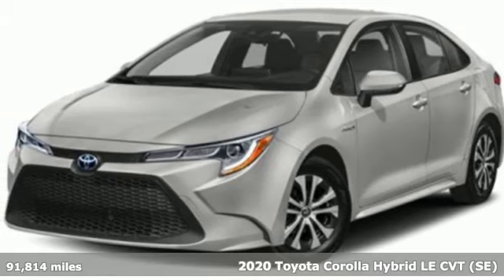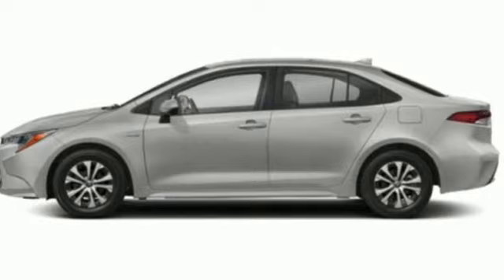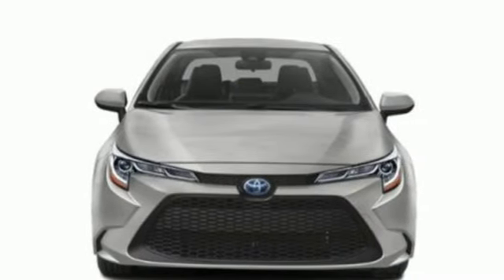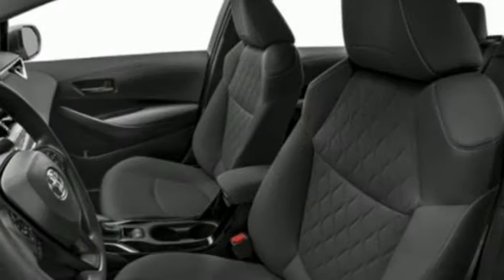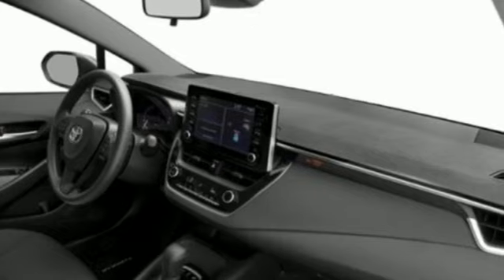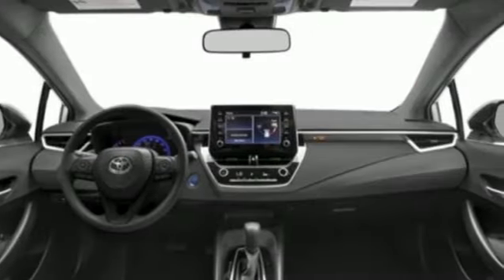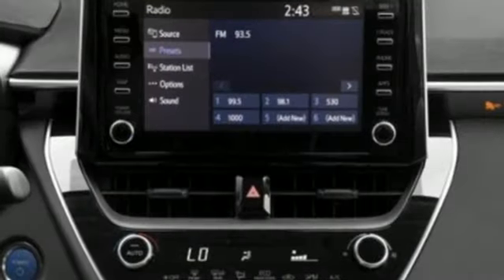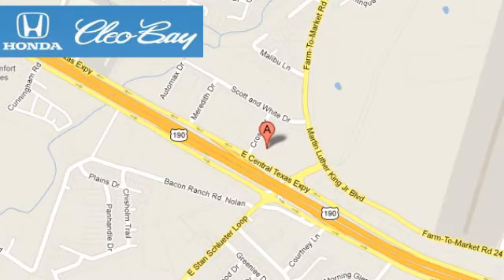2020 Toyota Corolla Killeen TX Austin, TX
Year: 2020
Make: Toyota
Model: Corolla
Trim: Hybrid LE
Engine: 4 1.8 L
Transmission: Variable
Color: Blue
Interior: Corolla
Mileage: 91814
Stock #: E0034A
VIN: JTDEBRBE1LJ006904
KBB.com 10 Coolest New Cars Under $20,000. Scores 52 Highway MPG and 53 City MPG! This Toyota Corolla delivers a Gas/Electric I-4 1.8 L/110 engine powering this Variable transmission. Side Impact Beams, Remote Releases -Inc: Mechanical Cargo Access and Mechanical Fuel, Remote Keyless Entry w/Integrated Key Transmitter, Illuminated Entry and Panic Button.* This Toyota Corolla Features the Following Options *Rear Child Safety Locks, Proximity Key For Doors And Push Button Start, Power Door Locks w/Autolock Feature, Perimeter Alarm, Outside Temp Gauge, Low Tire Pressure Warning, LED Brakelights, Dual Stage Driver And Passenger Seat-Mounted Side Airbags, Dual Stage Driver And Passenger Front Airbags, Distance Pacing w/Traffic Stop-Go.*Contact Us Today*Our guarantees were created with the strongest priority in providing the highest level of customer service from our dealership in both sales and service. Come in today to experience our exceptional service and drive off with the satisfaction knowing you bought with confidence at Cleo Bay Honda! We are located at 3907 E Central Texas Expressway, Killeen, TX 76543.

Address:
3907 E Cen-Tex Expy